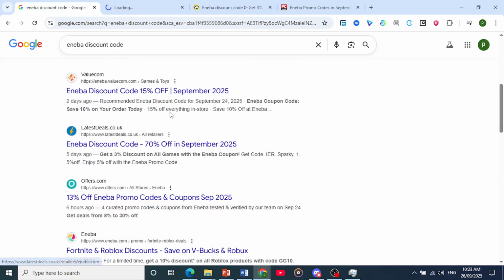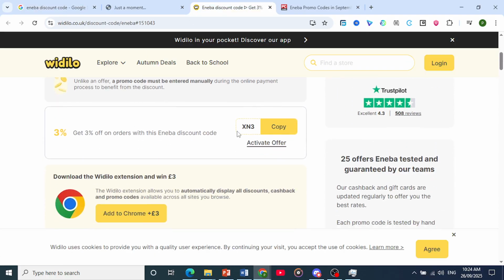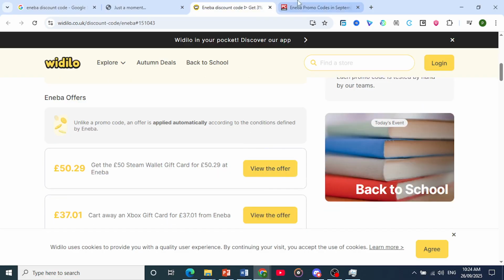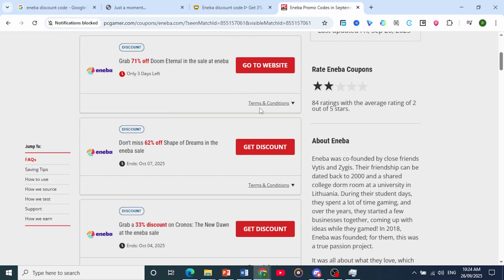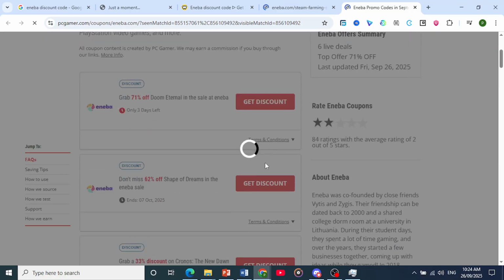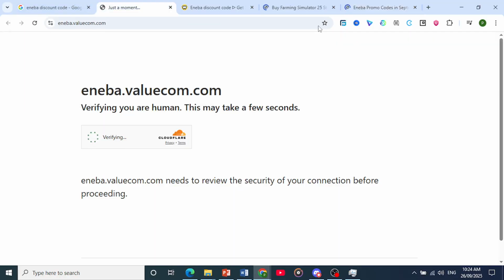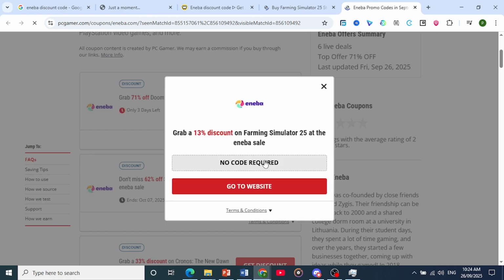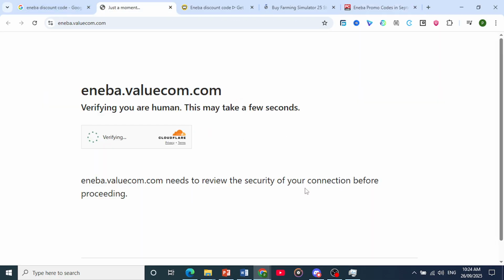How To Find Working Eneba Discount Code In 2026 Step By Step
Looking for a working Eneba discount code in 2026? This step-by-step guide shows you exactly how to find the latest Eneba promo codes, Eneba coupon codes, and Eneba deals to save money on your next game purchase. Learn how to quickly grab active Eneba discounts, apply them at checkout, and unlock the best Eneba offers available right now. Perfect for gamers who want cheap game keys, digital gift cards, and exclusive savings on Eneba in 2026.